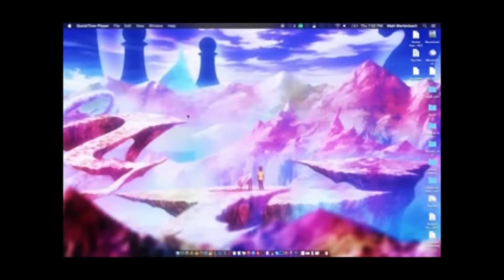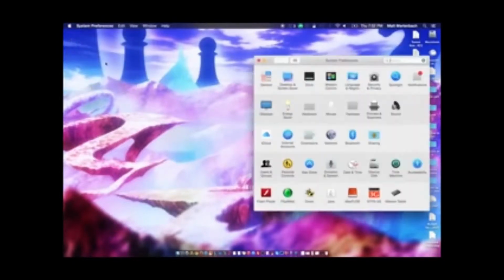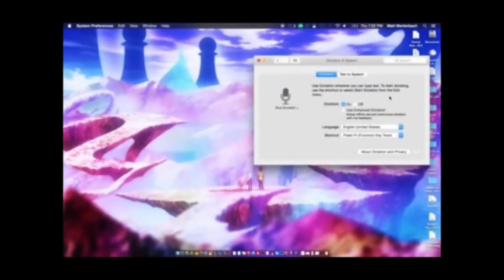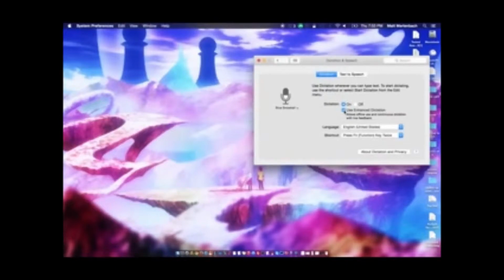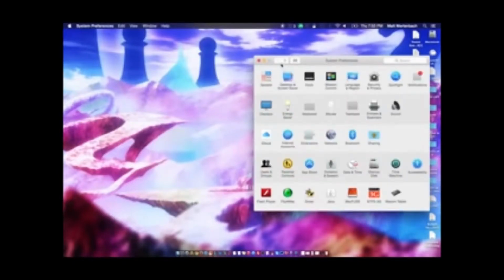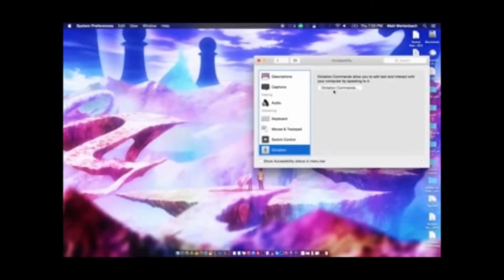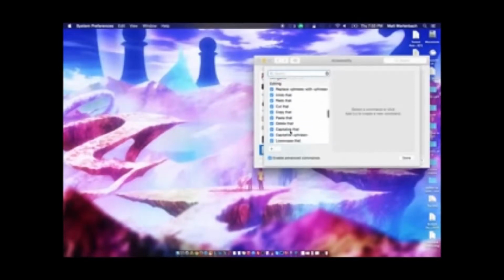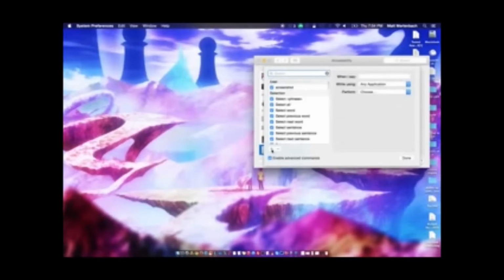Mac OSX Dictation and Speech Tutorial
Tutorial on how to set up Mac OSX Dictation and Speech in Yosemite for Power Up Conference 2015 in Missouri